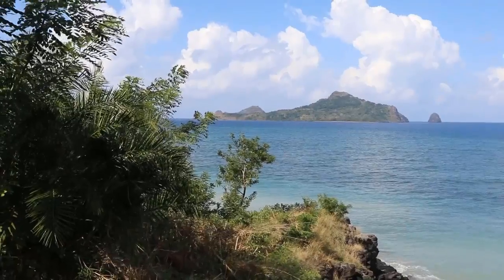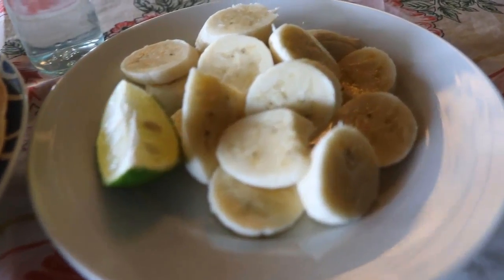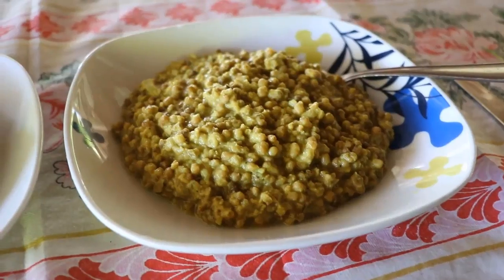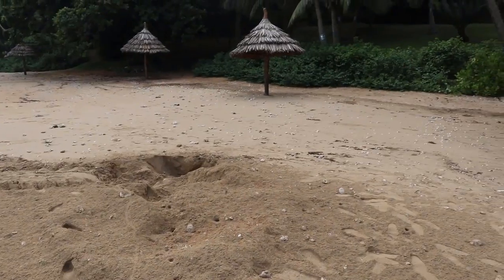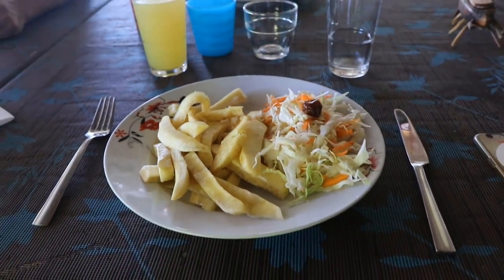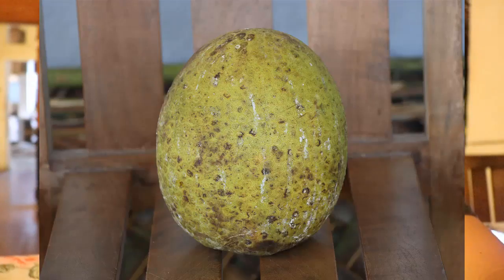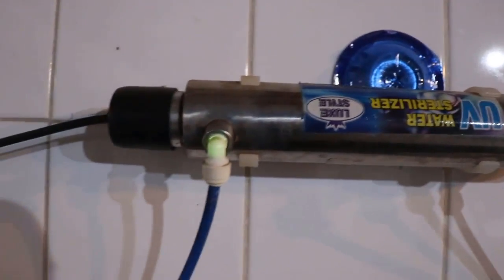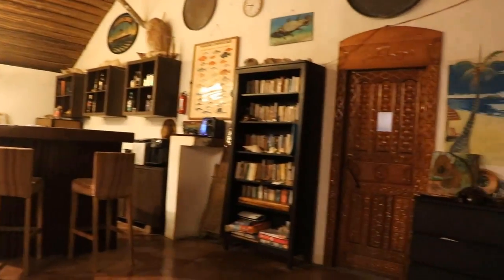What I Eat In A Day | Vegan in Laka Lodge, Moheli, Comoros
Curious what I eat in a day while being vegan at Laka Lodge Comoros? A full day of eating, scuba diving and even relocating a turtle nest to help protect the hatchlings.

 Camera Equipment :
Canon 80d
Camtasia (editing software)